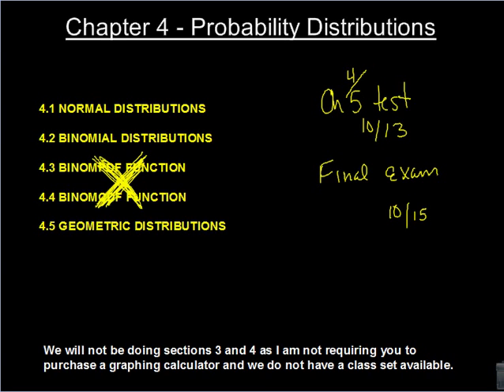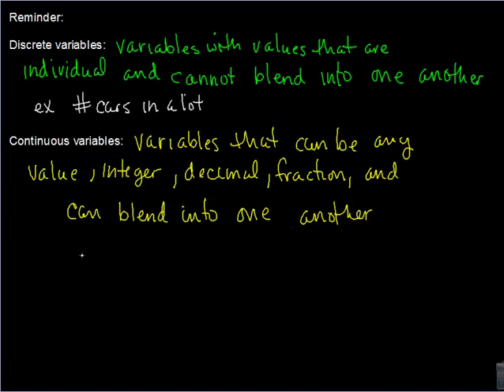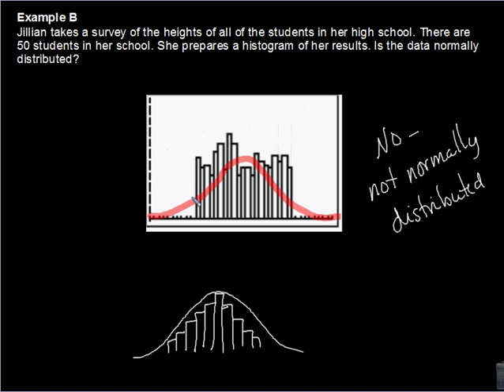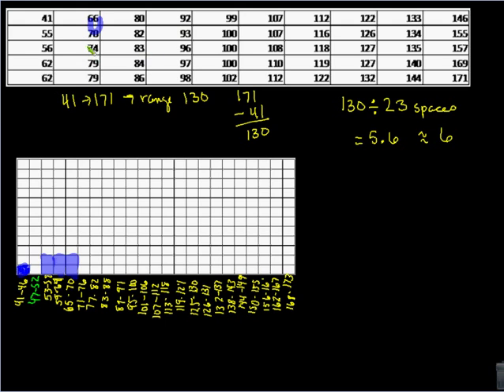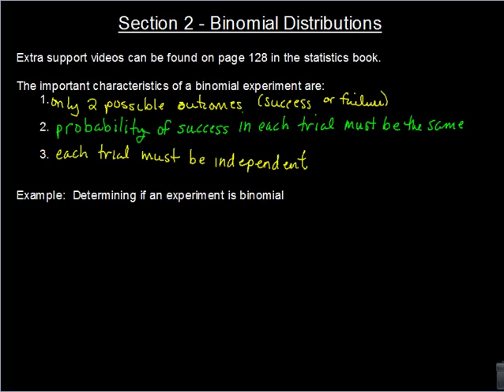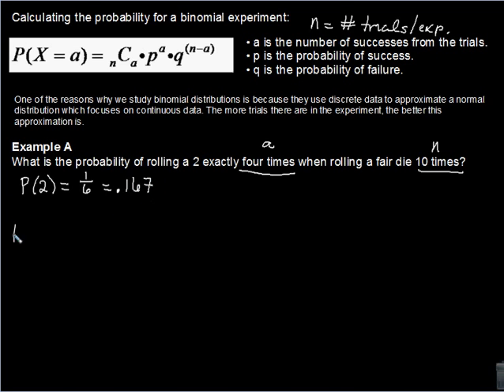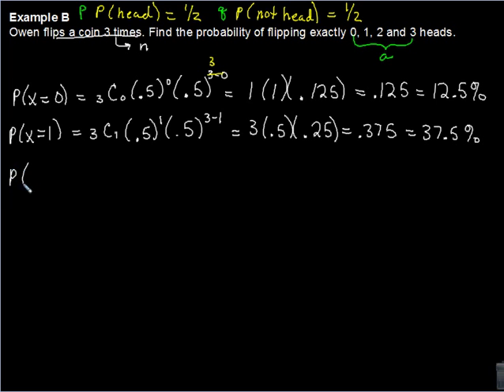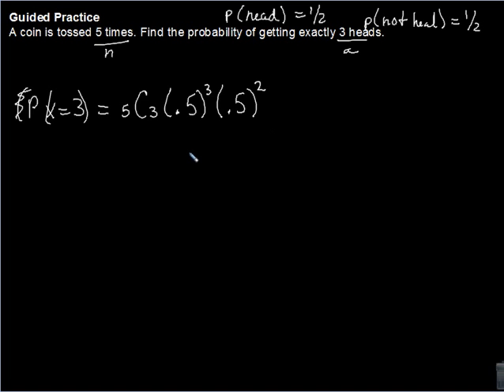Statistics- Normal distribution, binomial distribution, calculate probability of experiements